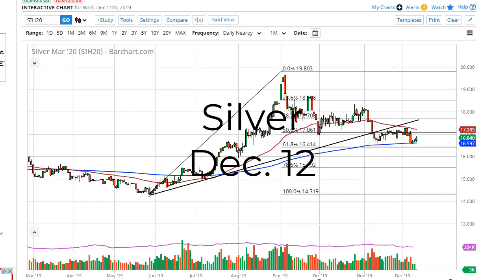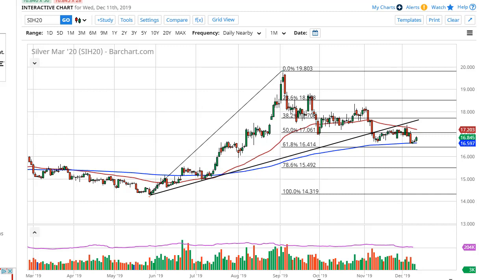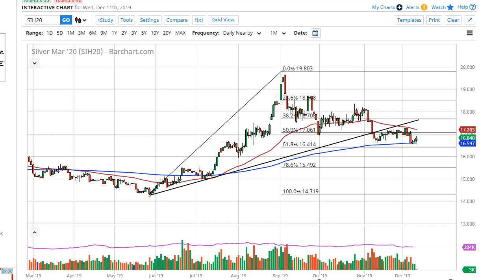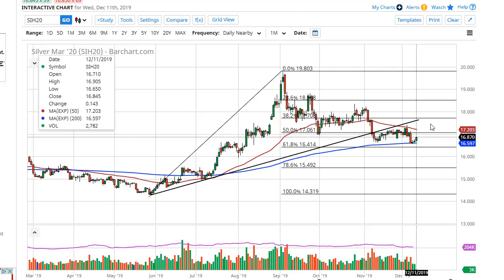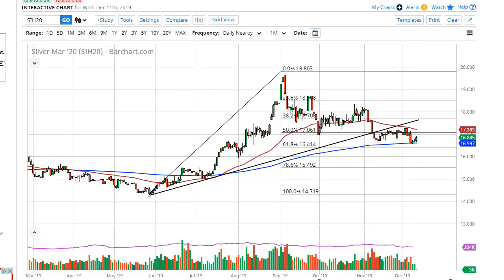Silver Technical Analysis for December 12, 2019 by FXEmpire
Silver markets rallied a bit during the trading session on Wednesday, bouncing from the 200 day EMA finally. For the full article go - Silver Forecast December 12, 2019, Technical Analysis.